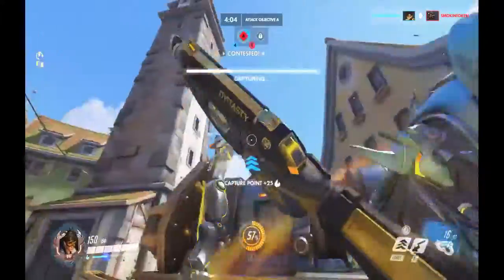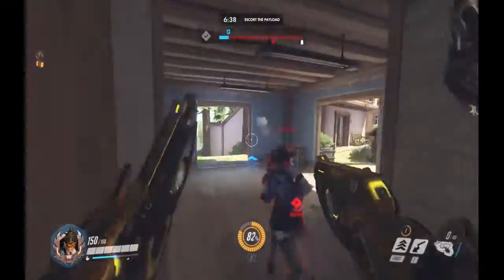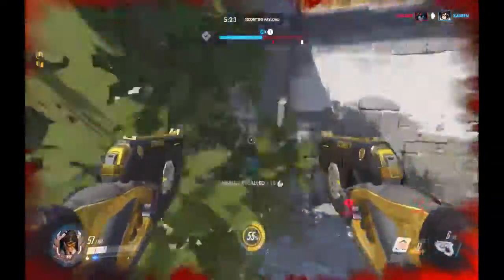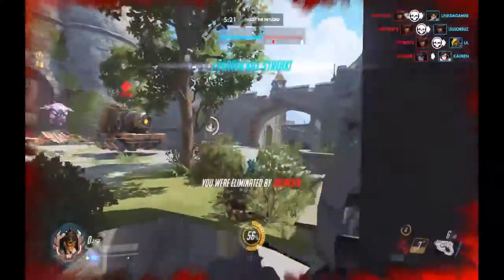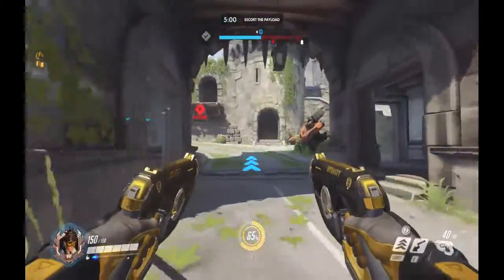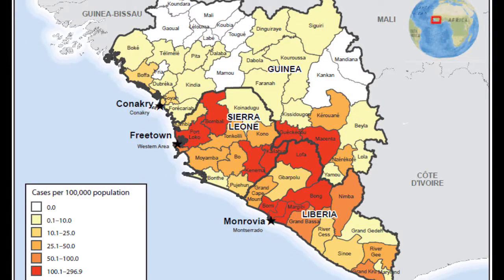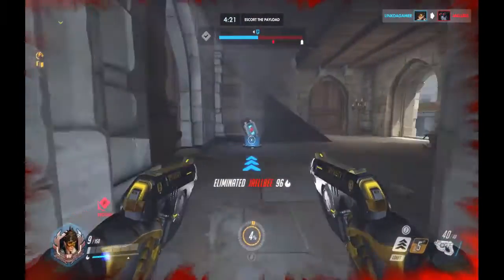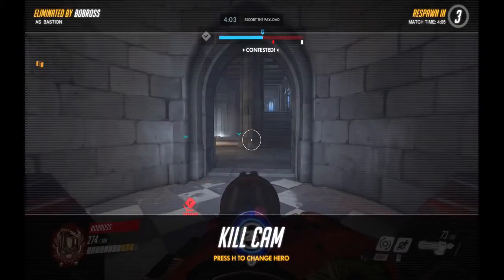Global Studies PSA